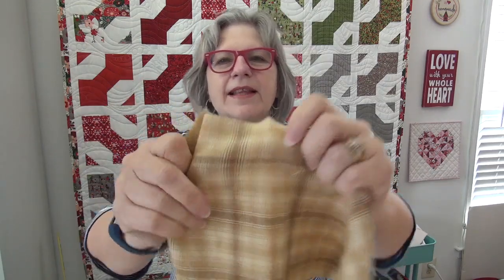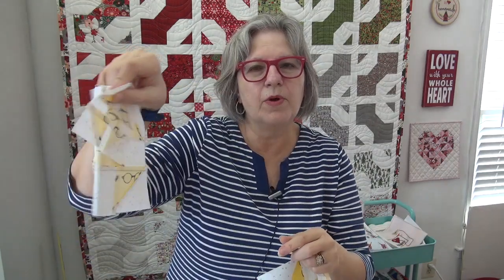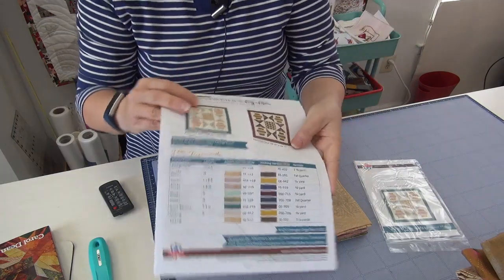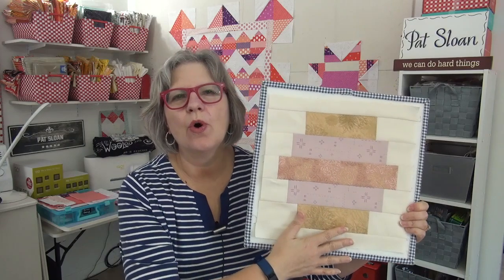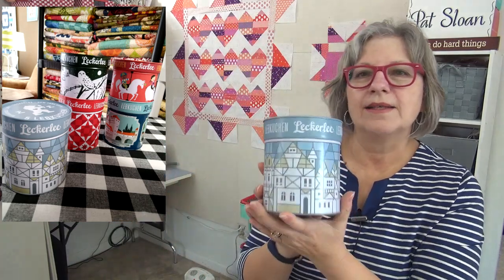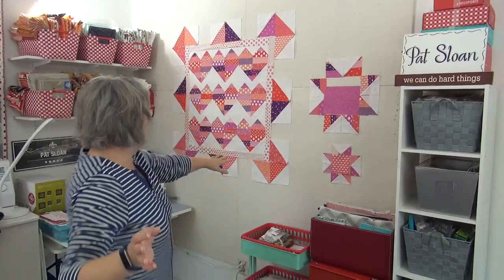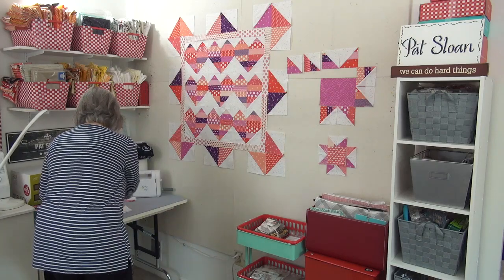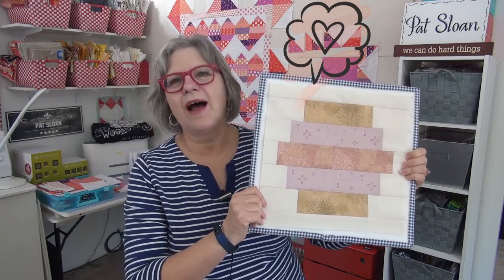Stronger together kickoff & Secret Lives of Color #8 & another finish!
Secret Live color book

Fat Quarter Shop Stronger together Fundraiser with the FQS raising funds for the United Negro College Fund (UNCF). We encourage you to donate $15 to our United Negro College Fund campaign for the use of each of these patterns! 100% of your donation will go to help under-represented students earn a college education. Fat Quarter Shop will match up to $7,000 in donations.⁠ Download your Pattern

Shereece Spain
@sewhookedontreasures on IG,